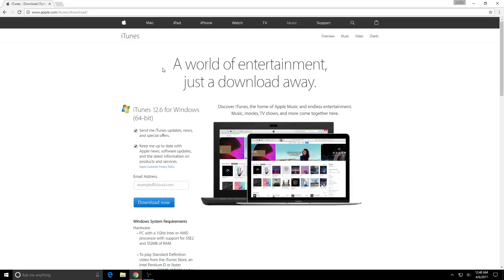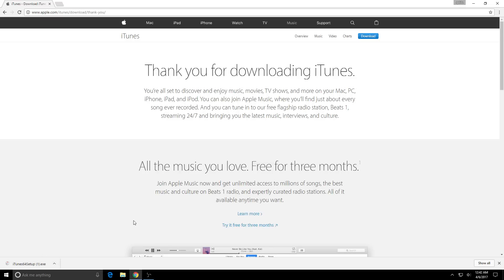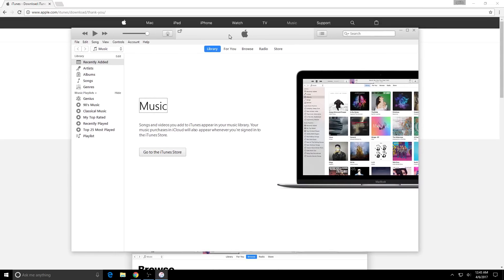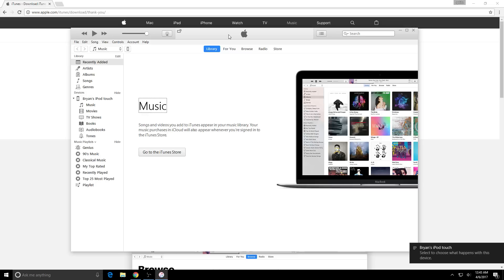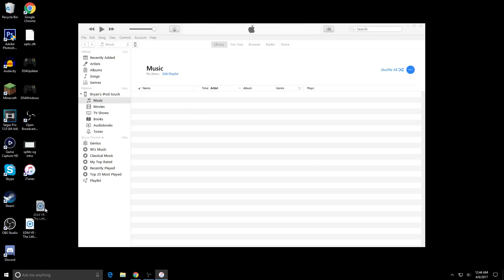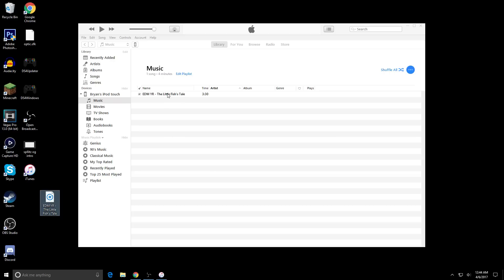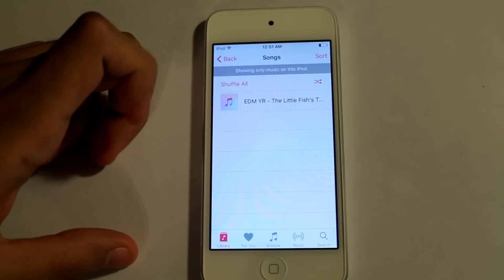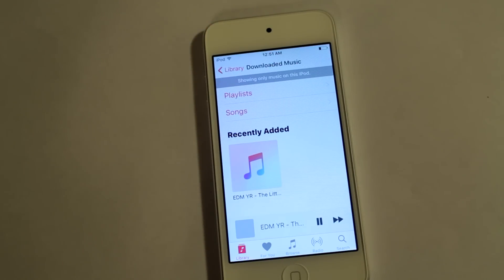How to Put Music on iPhone/iPod/iPad with iTunes (EASY METHOD)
This how to transfer/add music/songs from computer/itunes to your iPhone, iPod Touch, and iPad. It's really easy. Just connect your iOS device to your PC/laptop! Manually putting music to your device is the easiest way.
This works with Windows 7/8/10, Linux, and Mac OS

All iOS devices will work with this method:
iPhone 7 Plus
iPhone 7
iPhone 6s Plus
iPhone 6s
iPhone SE
iPod Touch
iPod Nano
iPod Shuffle
iPad
iPad Mini
iPad Pro